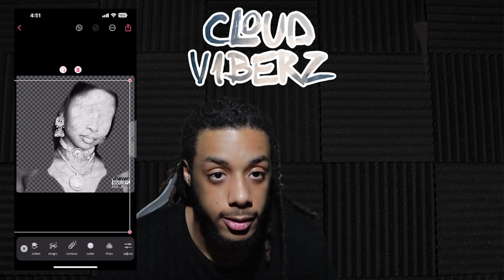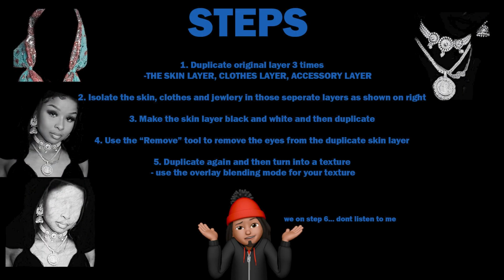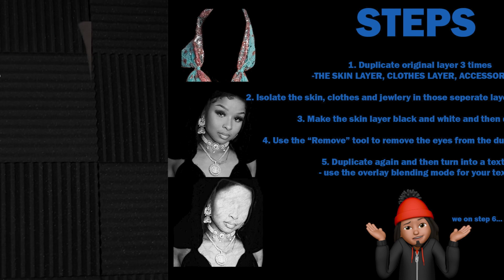Statue Effect on Iphone - Blueface Cover Art Tutorial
I am using an app known as Baazart and the link will be below. If you have any questions just ask and I will answer!